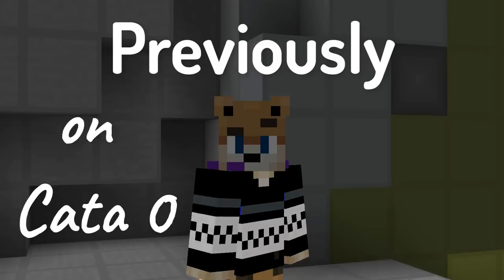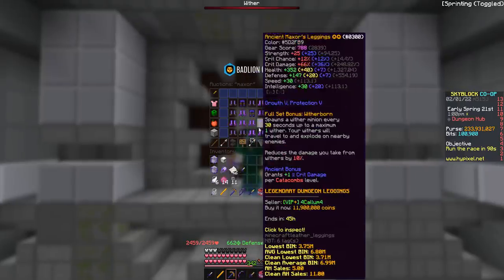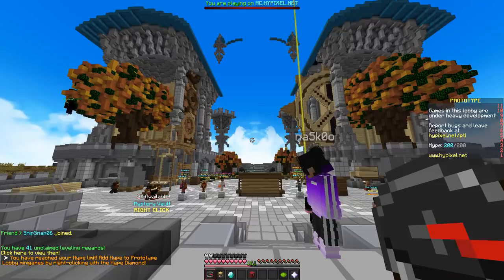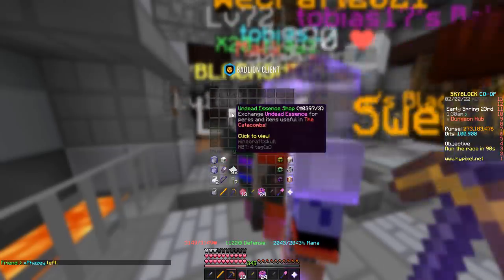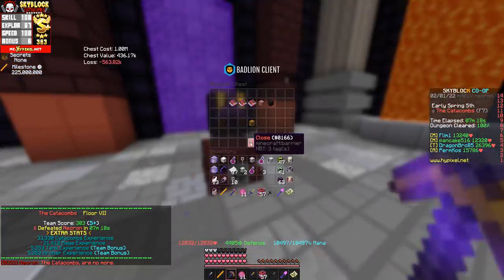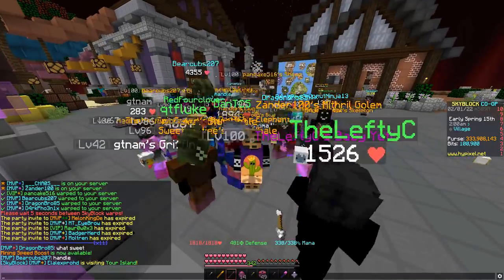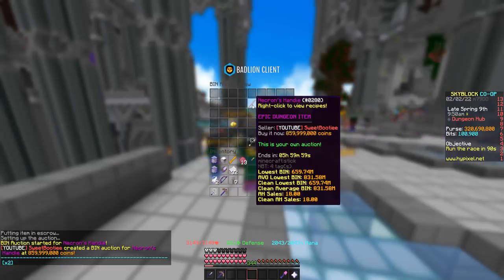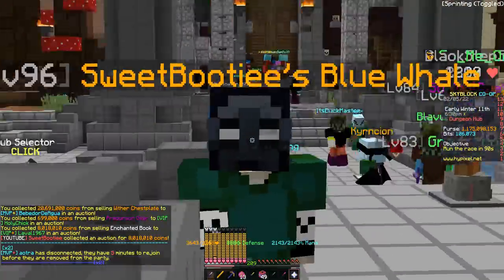Grinding from CATA 0 to a $900M HANDLE!! (FINALE) -- Hypixel Skyblock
Skyblock farmer/miner sweat grinds catacombs floor 7 as he searched for the infamous Necron's Handle!

Grinding from CATA 0 to a HANDLE!!
TN: Tylerr
Render: StanchMat

Catacombs Floor 7
Skyblock dungeons
Hypixel Skyblock
Hypixel Minecraft
SweetBootiee